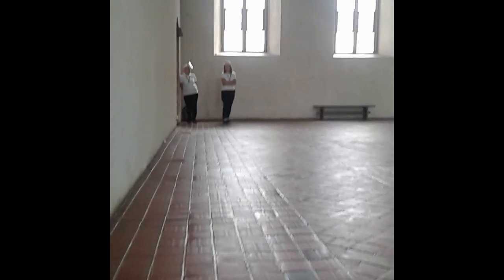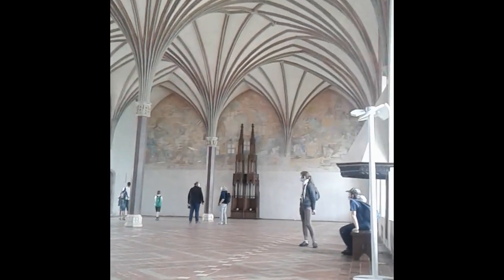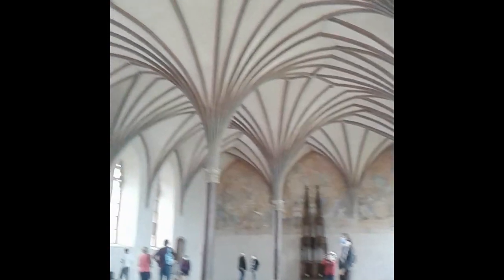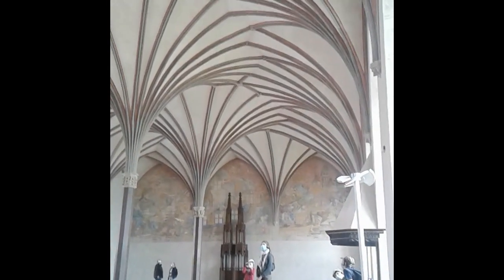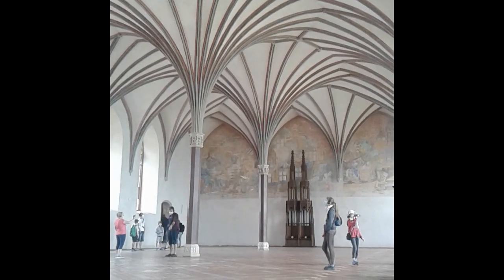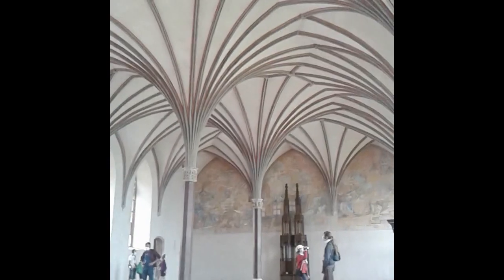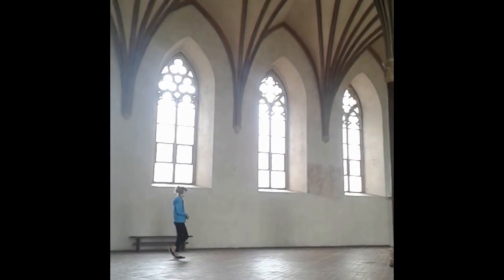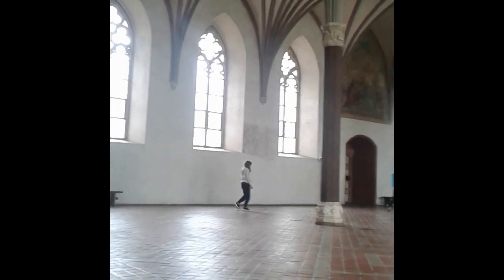Grand Refectory: Overview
Of course I said "feet" instead of "meters" (it's 15x20x10 meters). I blame the silly US imperial system.